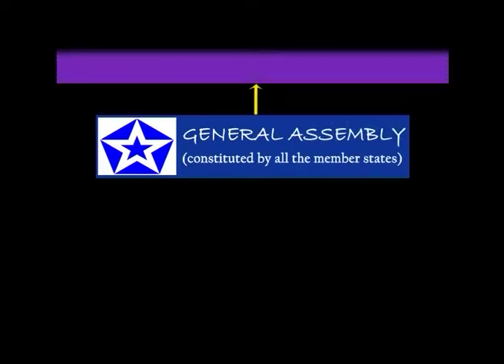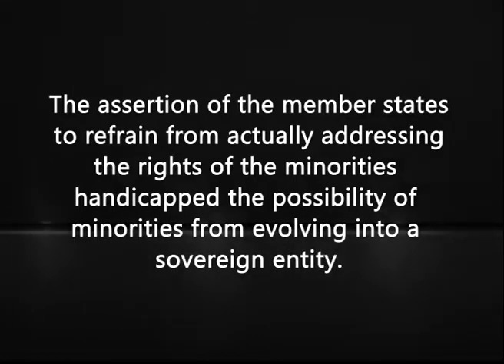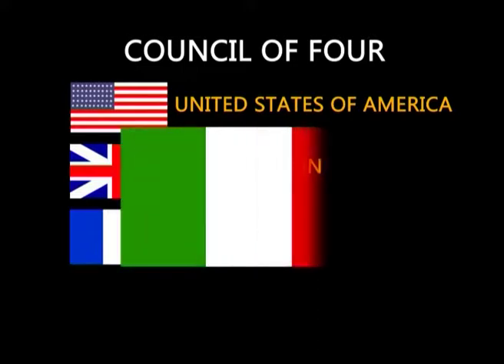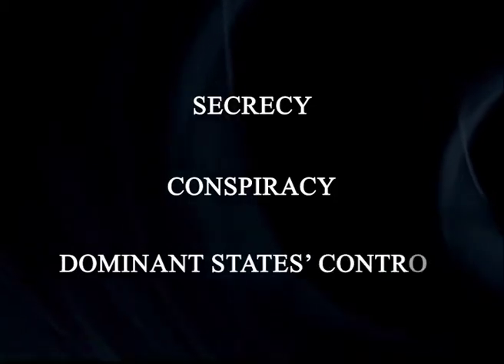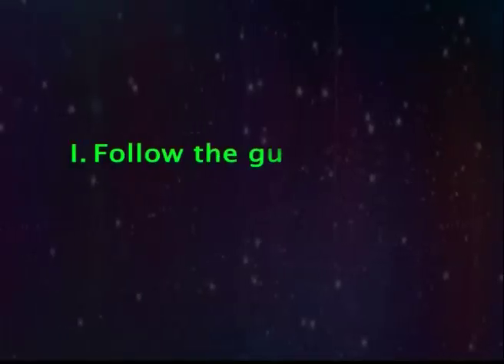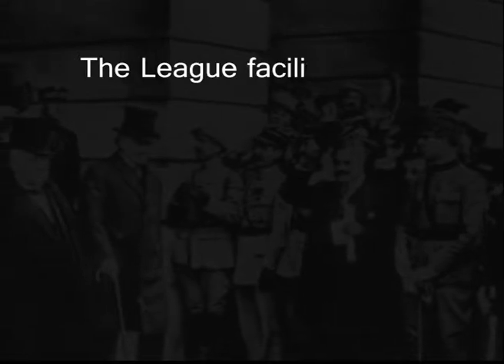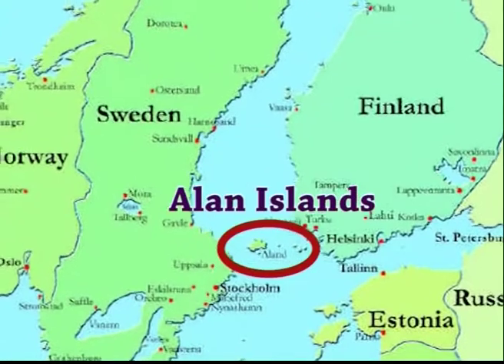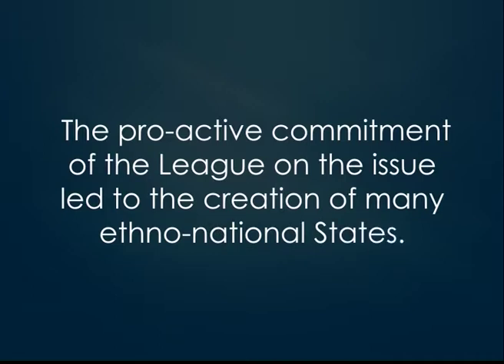Protection of Minority Rights